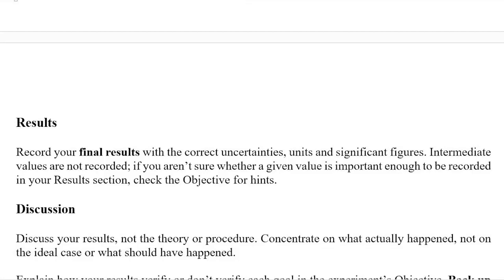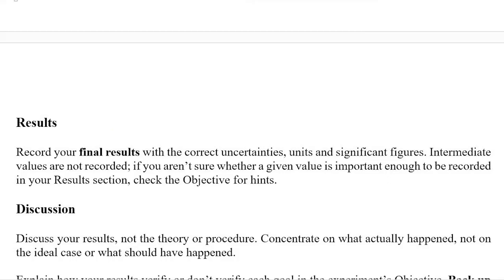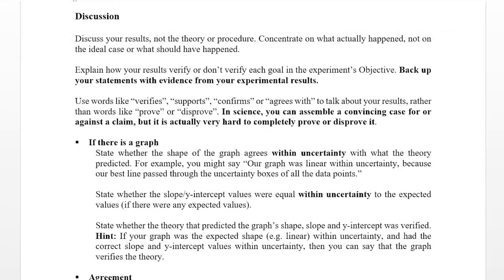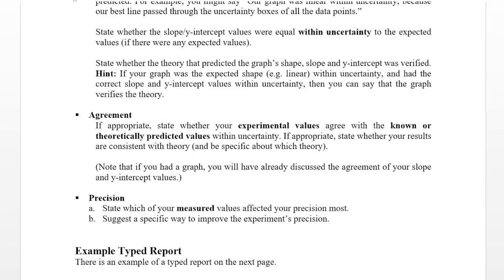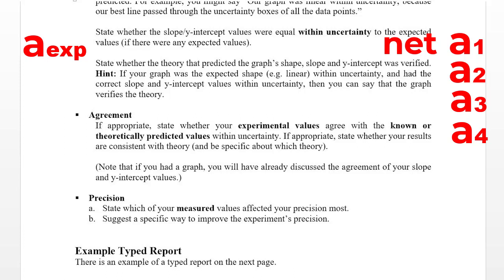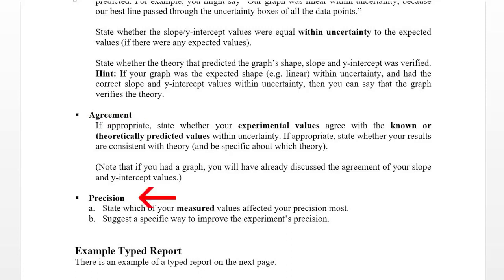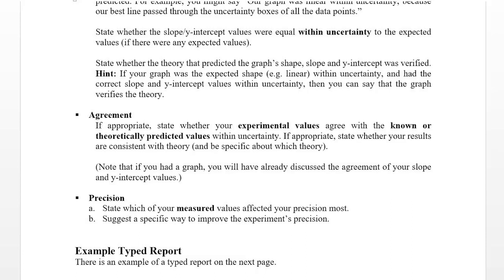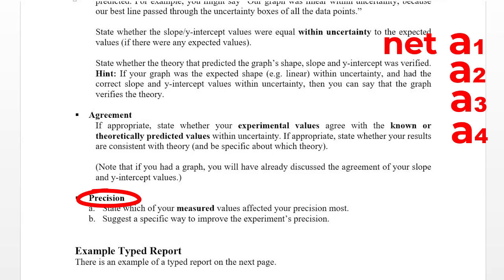Writing a Discussion Section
A short video explaining how to write a Results and Discussion section in your typed report, for KPU's Phys 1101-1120 labs.